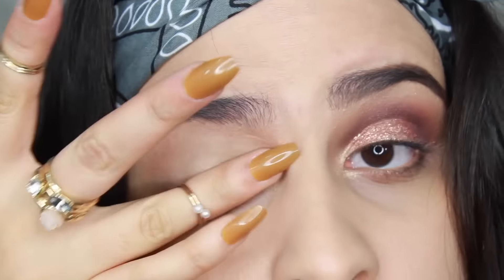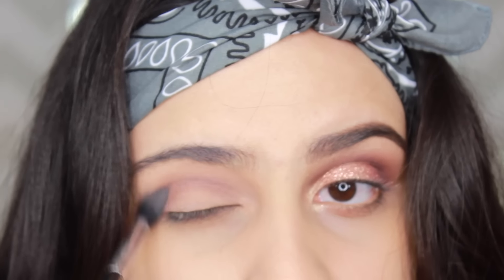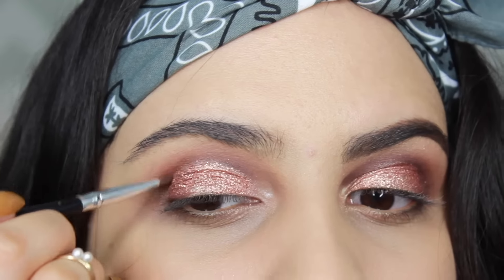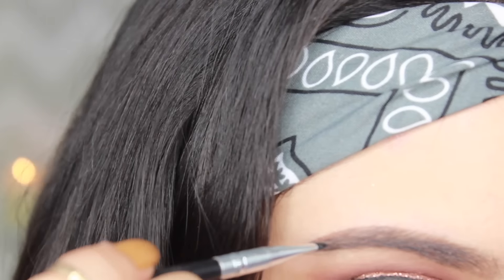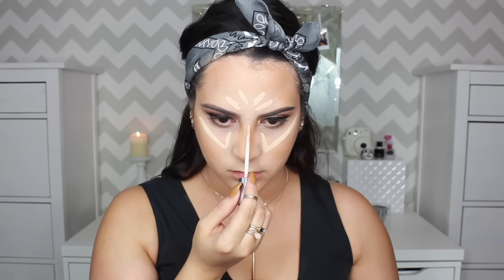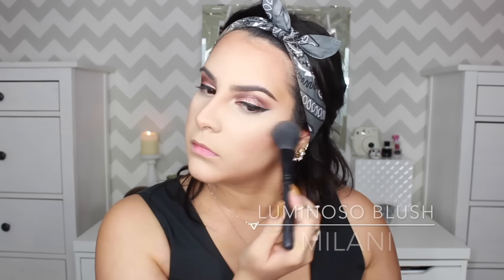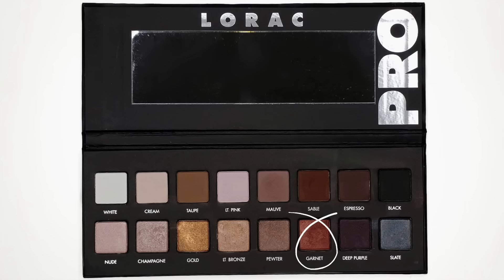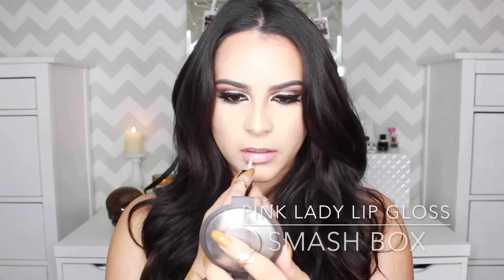Rose Gold Glam | NYE Makeup Look (Full Face Tutorial)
HAPPY NEW YEARS GUYS! Thank you all for all the love and support you've shown me, it means the world! I hope you guys have a great new years full of happiness and success. I'll see you all next year! xoxo

PRODUCTS USED:
-MAC Prolongwear
-Lorac Pro Palette 1& 2
-Lorac Eyeshadow Primer
-MAC Pigments and Glitters
   -Gold, Pretty It Up, Enligh gilt, Tan, Reigning Riches, & Rose.
-Anastasia Beverly Hills Dipbrow pomade in Chocolate and Caramel.
-Infallible Pro Matte foundation in 102 & 103 (not in video)
-Tarte Amazonian Clay Foundation in Deep Sand (as contour)
-Urban Decay Naked Skin Concealer in Light Warm & Light Neutral
-Laura Mercier Loose Powder in Universal (translucent)
-NYX Black Liquid Matte Liner
-MAC Fix Plus
-Becca Cosmetics and Jaclyn Hills Champagne Pop
-CoverGirl Plumpify mascara (provided by CG & Influenster)
-Falsies from Kiss '11'
- Kat Von D 'Lolita' Everlasting Liquid Lipstick
-CoverGirl Creme Creme Lipstick
-Smashbox "Pink Lady' Lip Gloss.

-Earings: forever 21
-Nacklace: A gift! But i saw a similar one at F21 :)

💬 Comment on anything you would like to see next!

Love you bunches! xoxo ♥